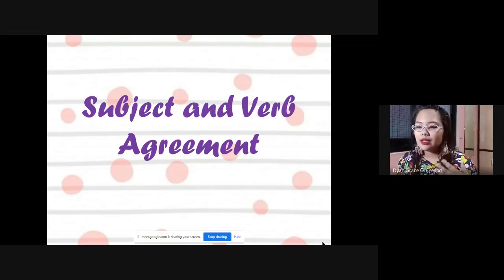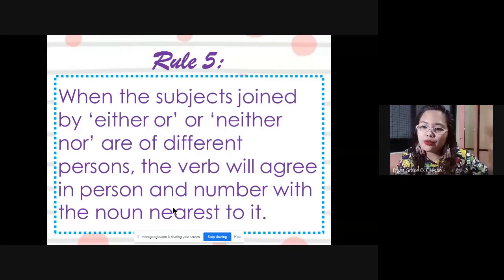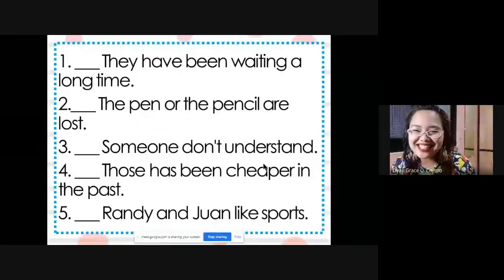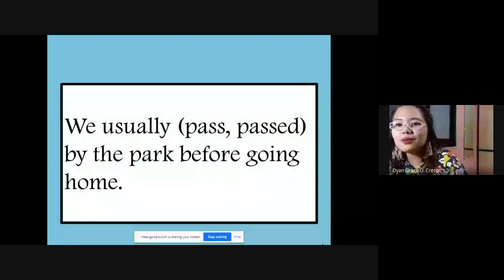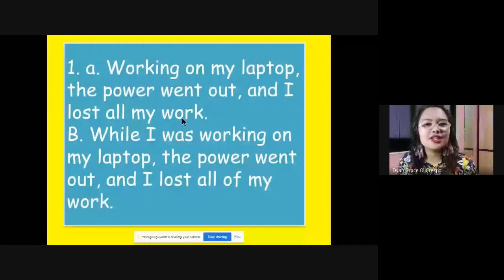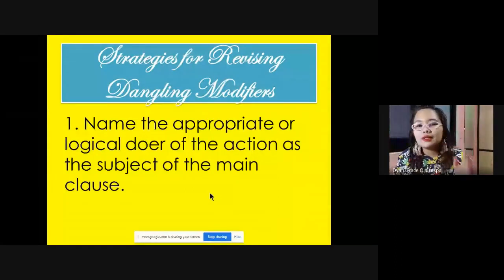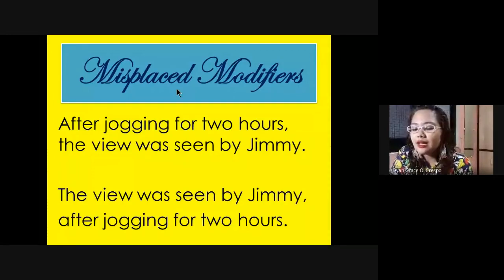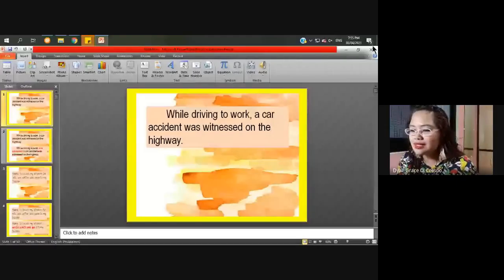Subject and Verb Agreement/Modifiers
-BSED 3B